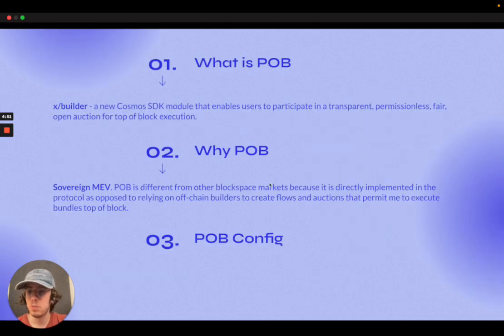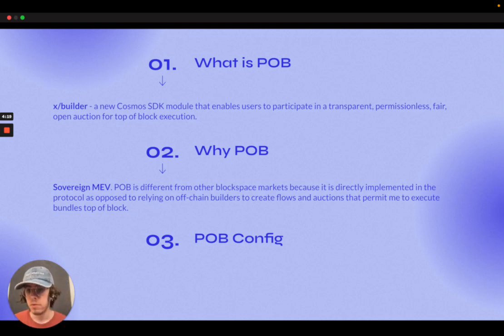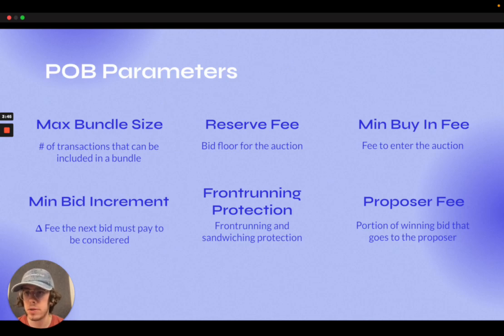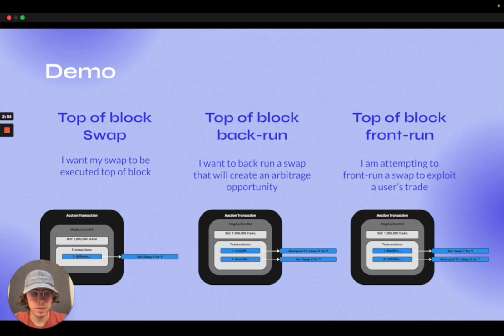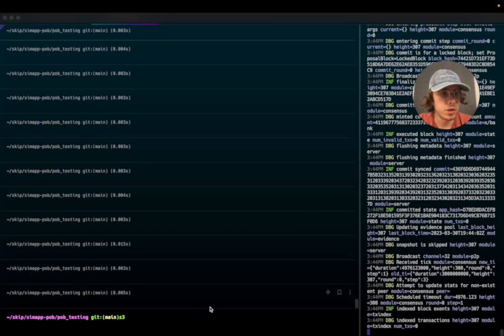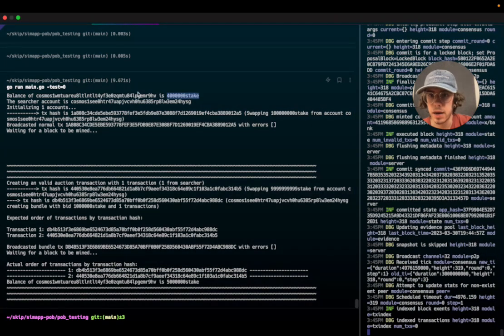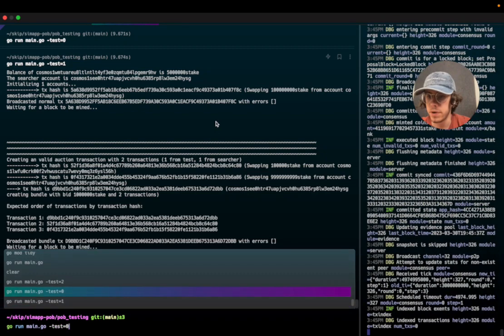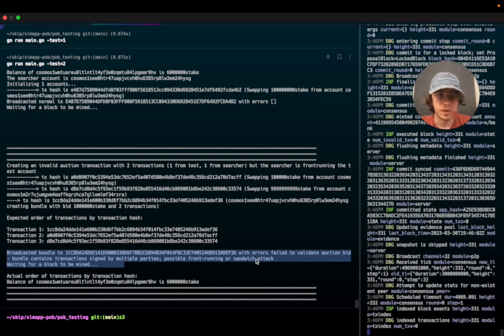Introduction to x/builder: The First Protocol-Owned-Builder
x/builder is the first protocol-owned-builder (POB) module that enables Cosmos SDK chains to recapture and redistribute MEV.

Unlike other approaches, the x/builder module does not require centralized off-chain actors or infrastructure to build the blocks on behalf of the chain. The protocol itself builds the blocks.